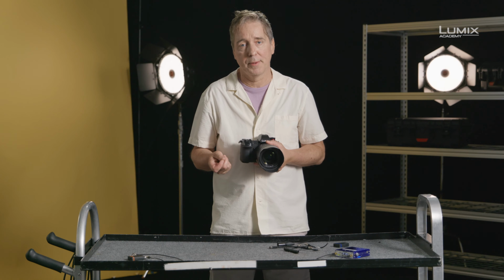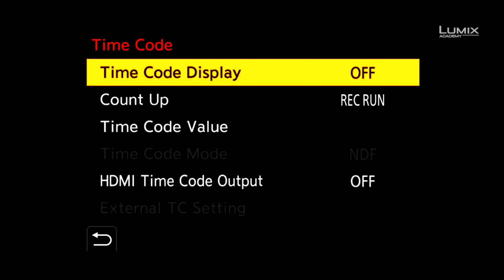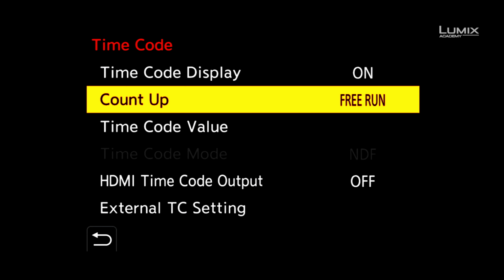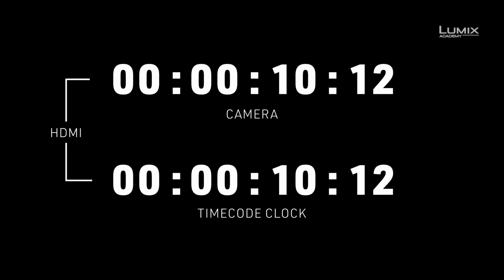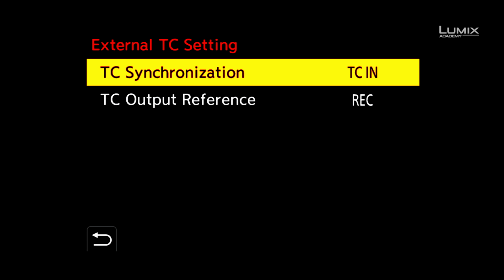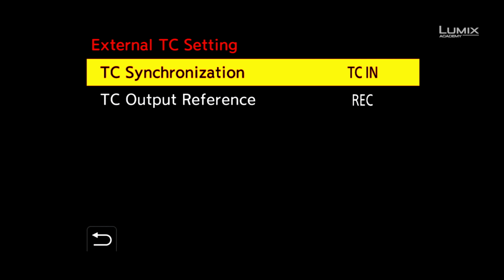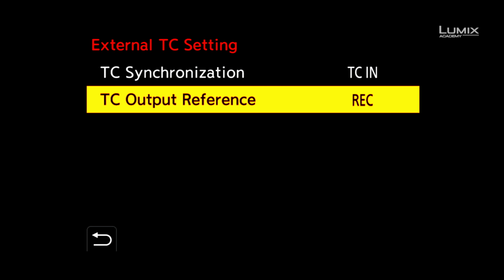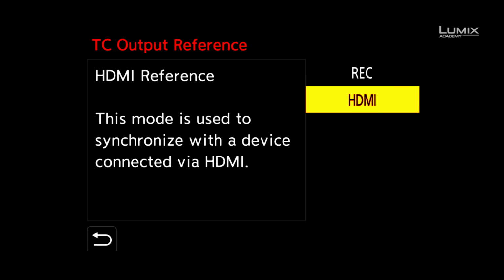LUMIX Academy: Descrizione del timecode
Il timecode è un orologio integrato nelle LUMIX S1H e GH5S che conta i fotogrammi. È lo standard di settore per sincronizzare il materiale proveniente da sorgenti diverse. Può trattarsi, ad esempio, di una configurazione multicamera o semplicemente di una fotocamera e di un audio registrato esternamente. La sincronizzazione automatica tramite timecode comune consente di risparmiare tempo e denaro. Il LUMIX Ambassador Nick Driftwood illustra le diverse impostazioni del timecode disponibili, spiega come sincronizzarsi con il timecode e come connettere dispositivi non-timecode (LUMIX S1 o LUMIX GH5) attraverso generatori timecode esterni, ad esempio Tentacle Sync-System.